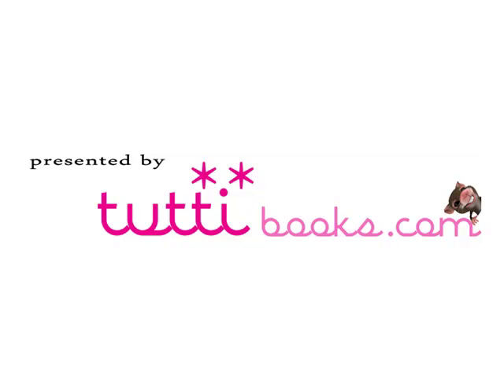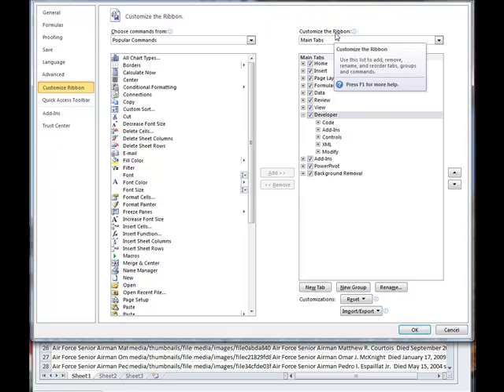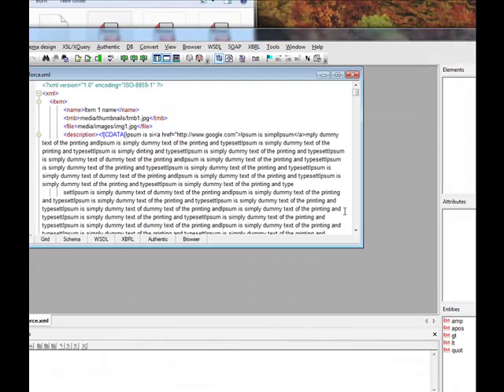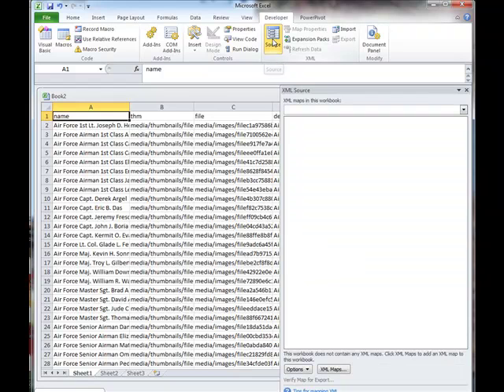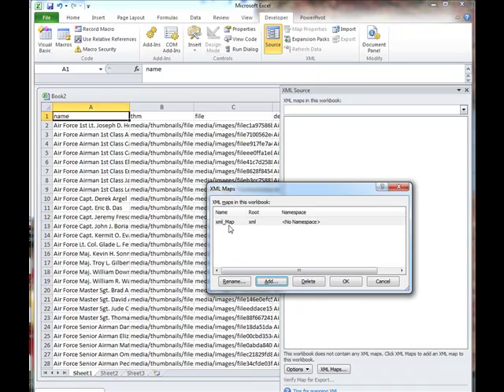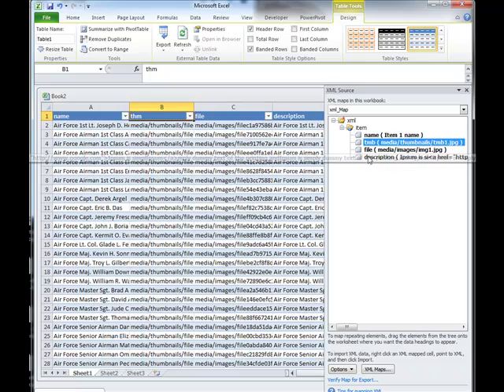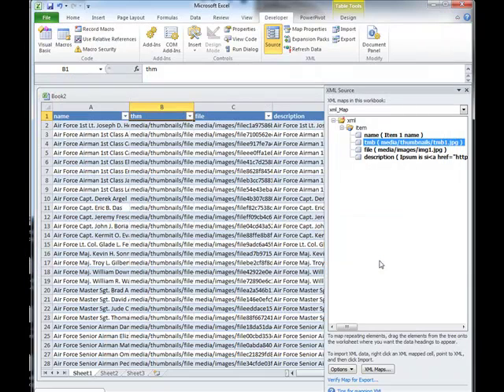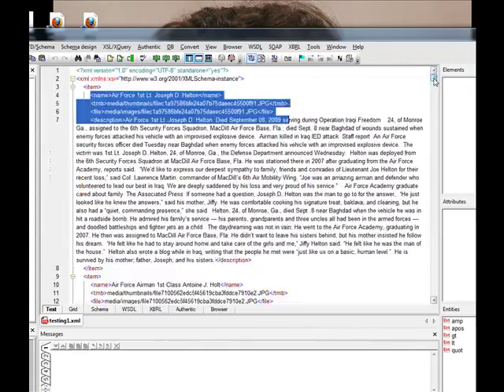Converting data from Excel to XML Template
Allie Gentry